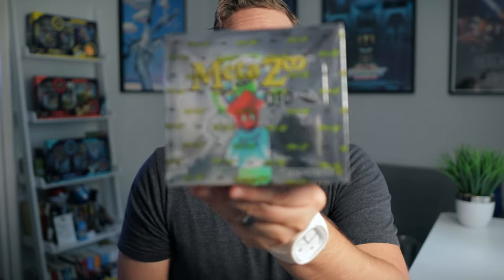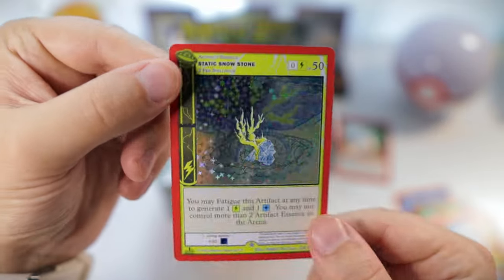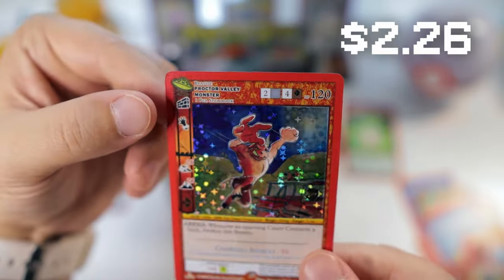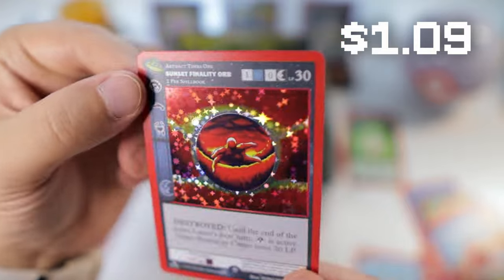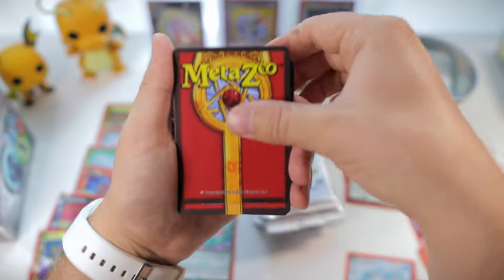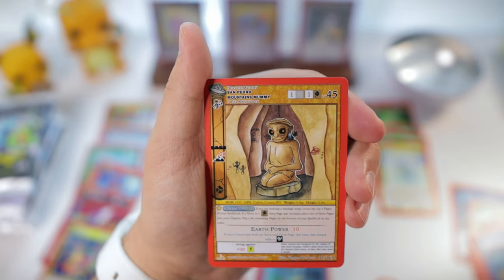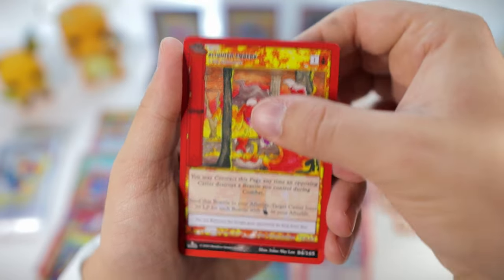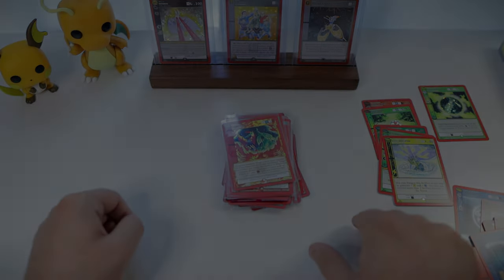MetaZoo: UFO Booster Box (Opening) *FIRST REACTION*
We’re opening the new MetaZoo UFO booster box and giving my initial reaction of the set.

🌟 Get DEALS on Trading Cards on WhatNot (Get a $10 Free Credit)

📩 Send viewer Mail to:
4950 Centrepointe Dr Suite 100